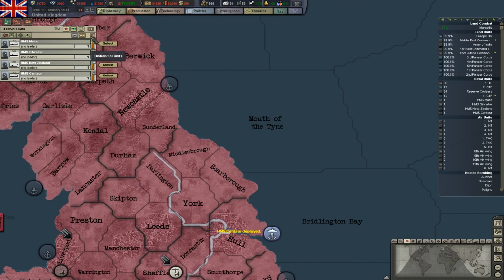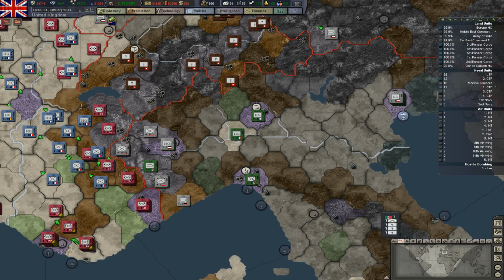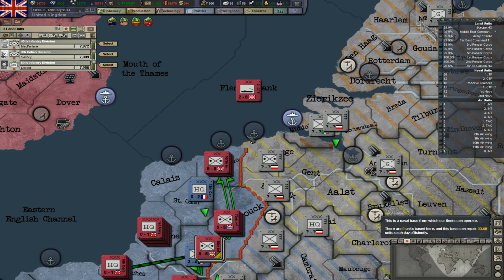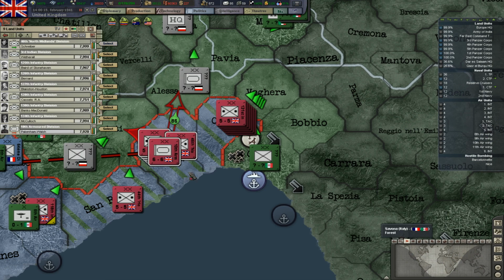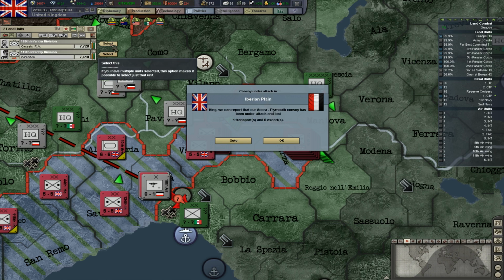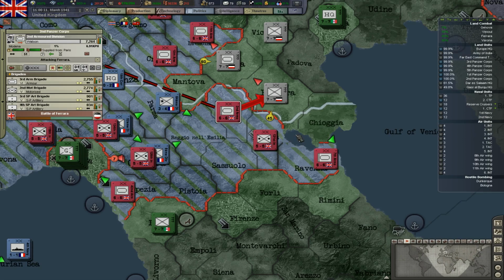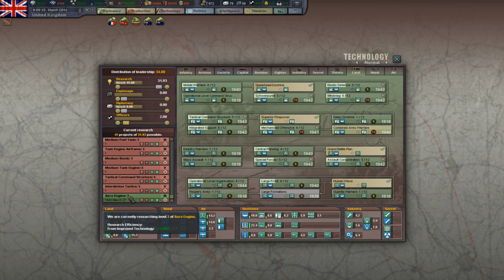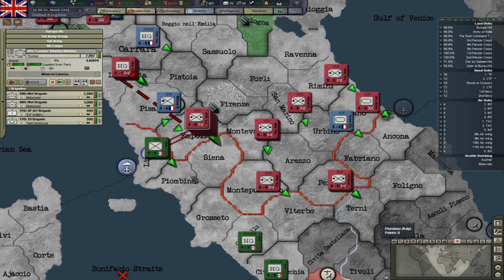Hearts of Iron 3: Their Finest Hour - United Kingdom - Ep 13